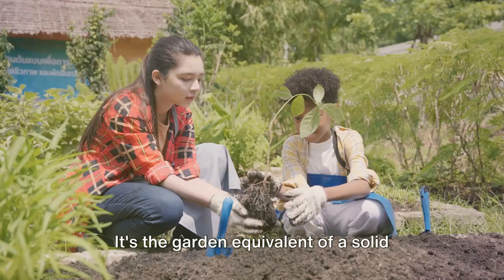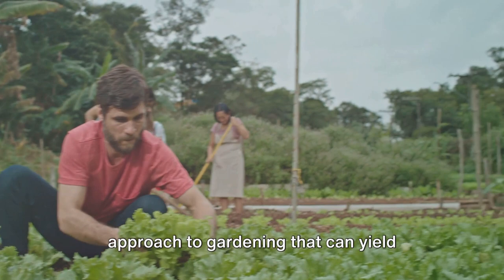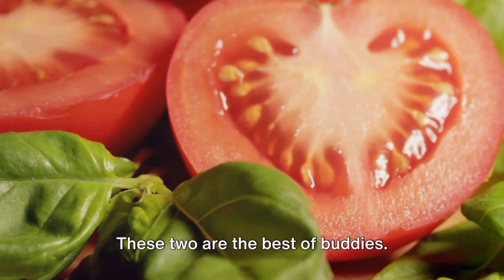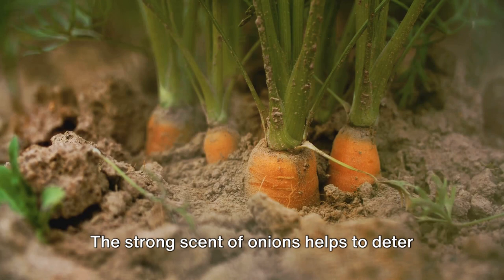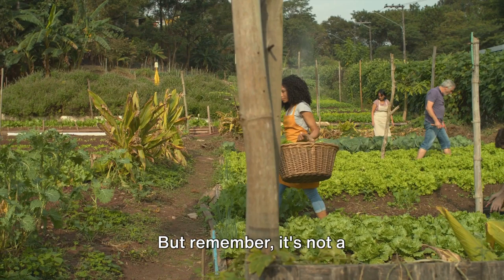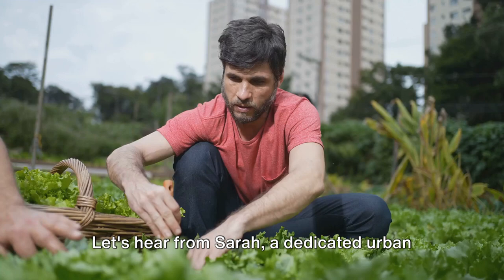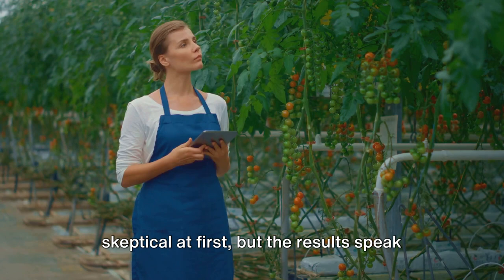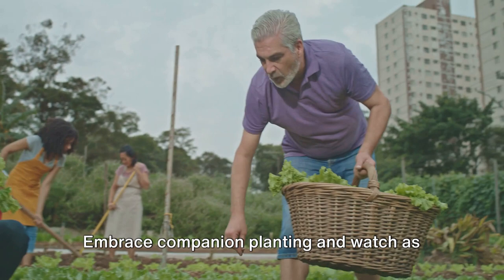The Power of Companion Planting: Natural Benefits for Your Garden!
Discover the wonders of companion planting in your garden! This method isn't just about placing plants side by side; it's about creating a thriving ecosystem. Whether you're a seasoned gardener or a novice exploring companion planting for beginners, you'll find that certain companion plants bring out the best in each other. From companion planting vegetable garden strategies to integrating companion flowers for vegetable garden spaces, learn all about companion planting for a small space and how to maximize yield with the rule of 3.

Our companion planting guide makes it easy, providing tips on companion planting vegetables, like how marigolds ward off pests, enhancing the benefits of companion planting. Discover good companion plants that will bring beauty, bounty, and balance to your space. Embrace gardening for beginners and seasoned green thumbs alike with companion planting made easy.